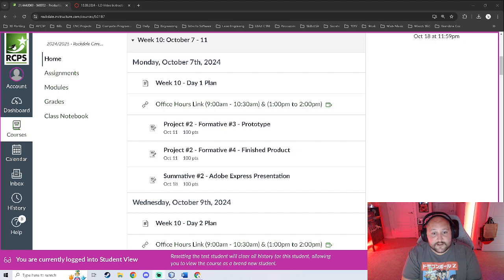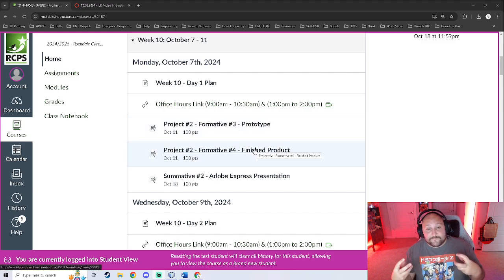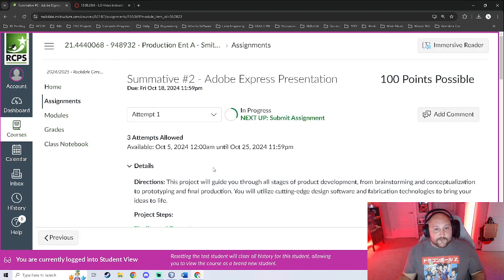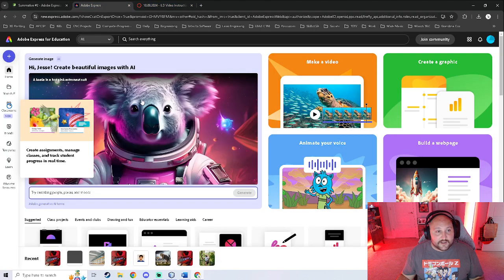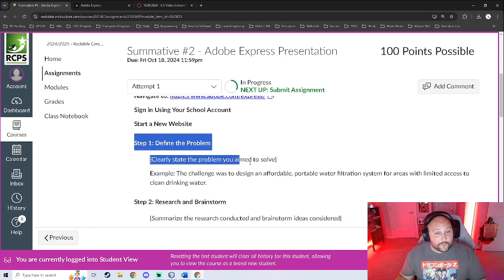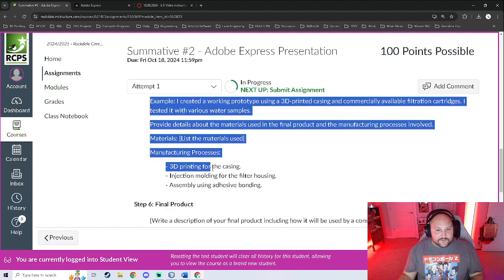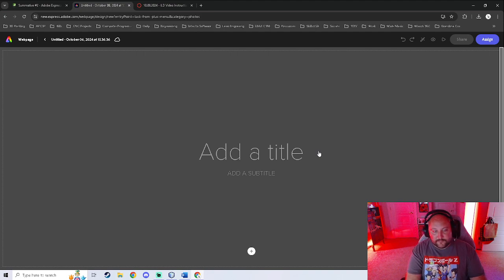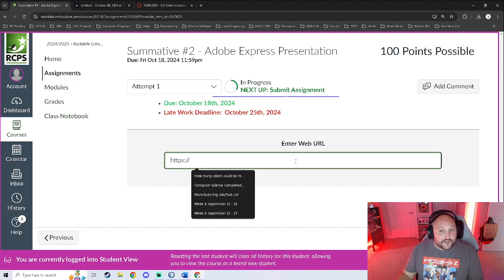Independent Learning Day - Robotics & Production - Summative Website